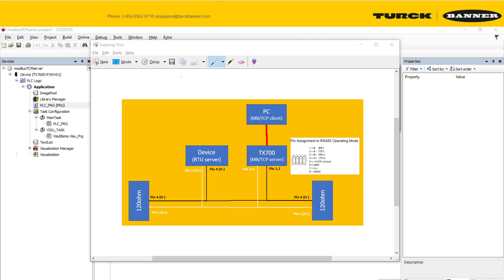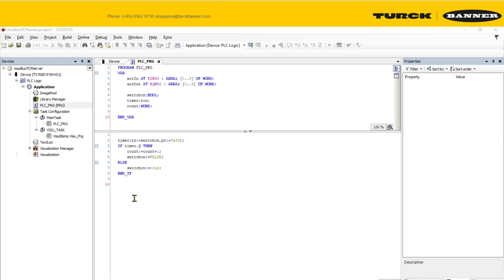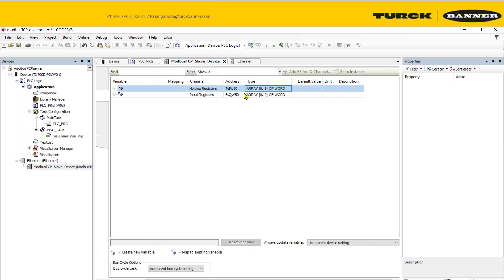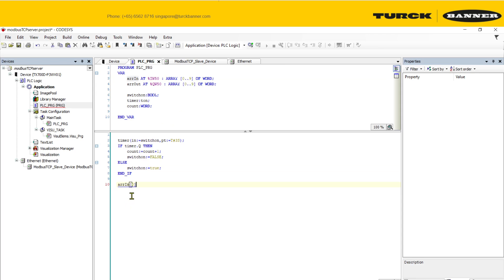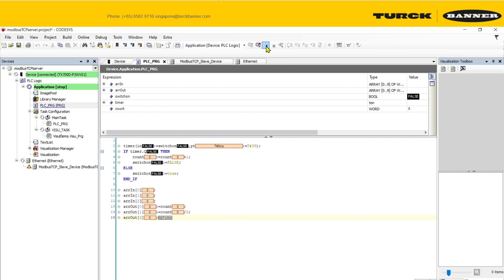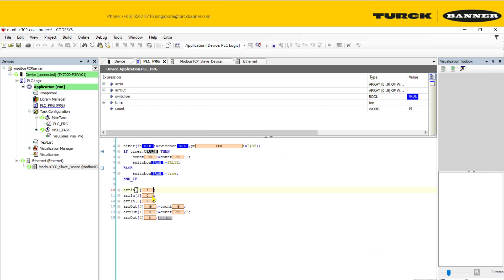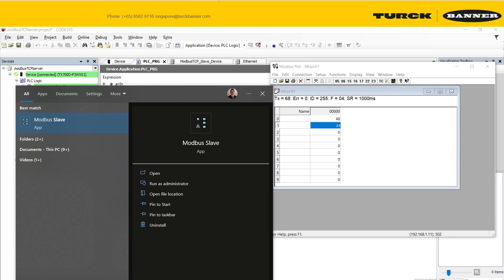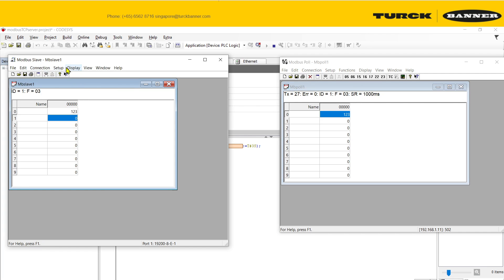How to use CodeSys Modbus TCP slave and reach other connected Modbus RTU devices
Codesys makes programming simple and Straightforward.
But sometimes some application details takes awhile to find.
TLDR - 2 things to note:
1) To poll the TCP slave, use ID255 instead of 1
2) Connected RTU slave must be using 'Even' parity and '1 stop bit'